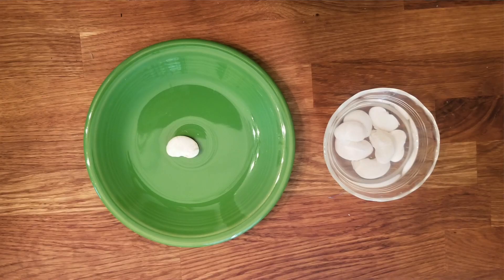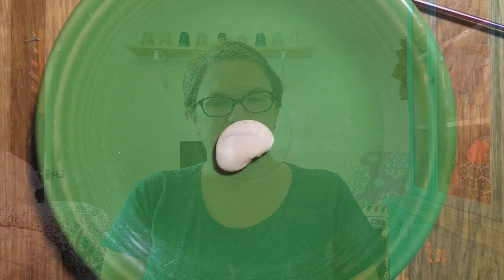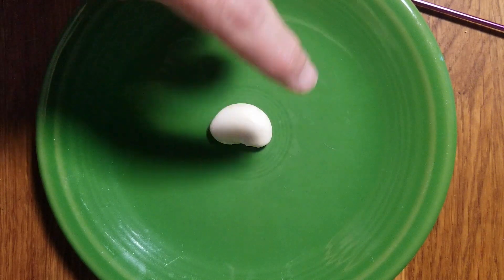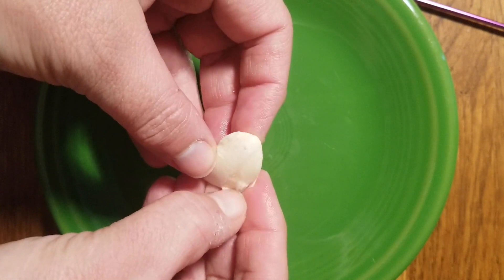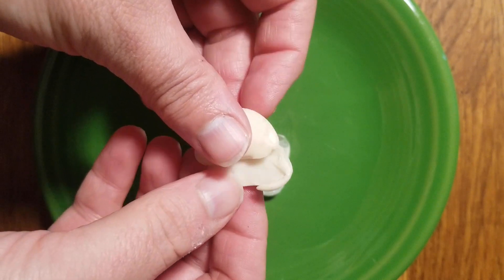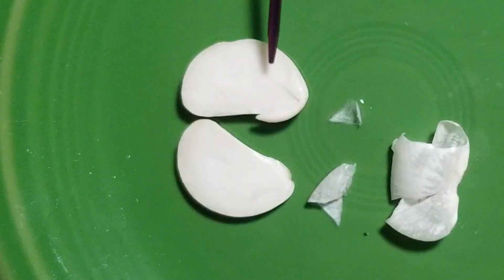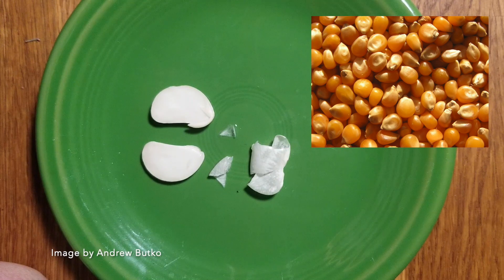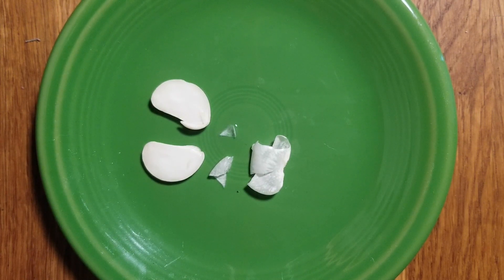Look Inside a Seed at Home (PK - 2nd Grade)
All plants grow from seeds, but what goes on inside there? Find out by dissecting a seed for yourself. It's easier and more fun than you think!

Have a question or idea for our next video?